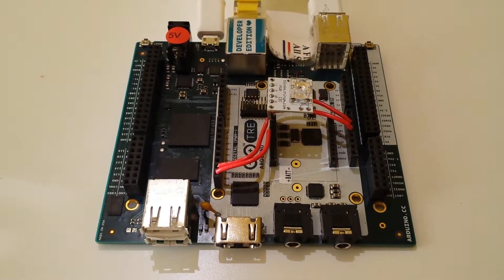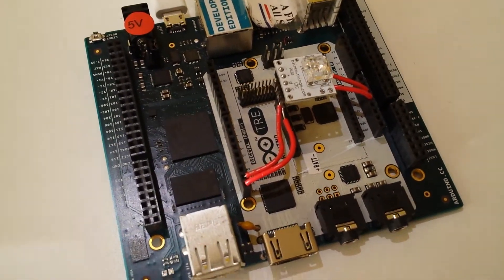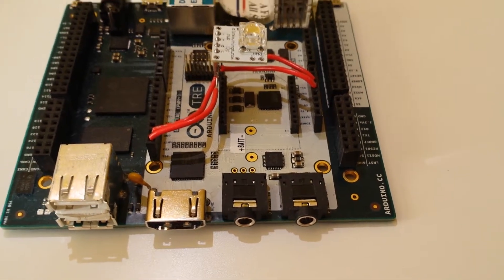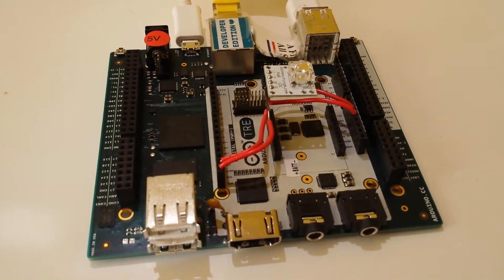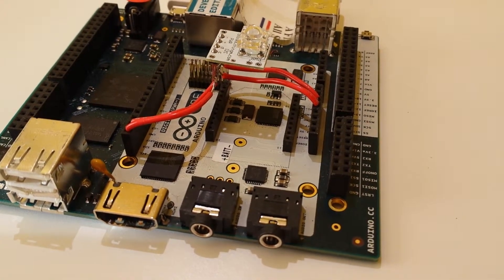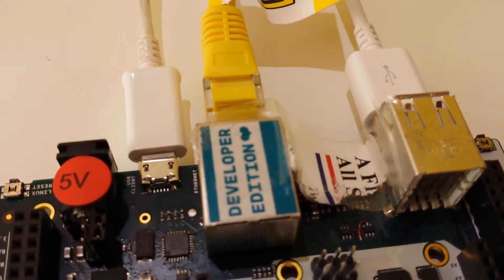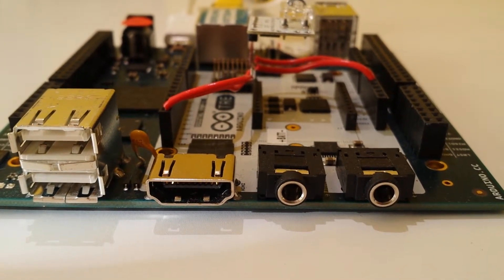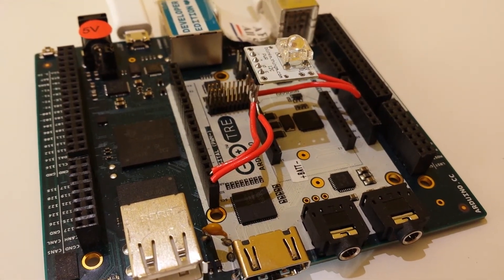Let's Look at New Arduino Tre's Hardware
Rundown of the hardware specs for the new Arduino Tre, with exclusive shots of the Beta developer-only board.